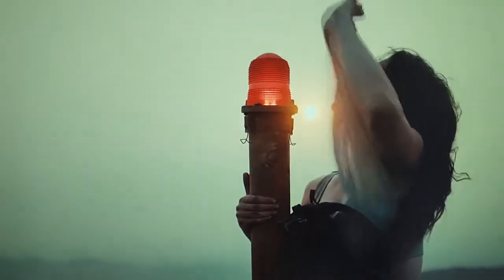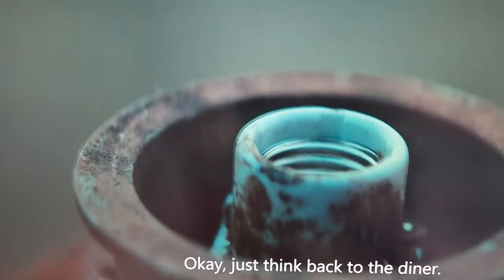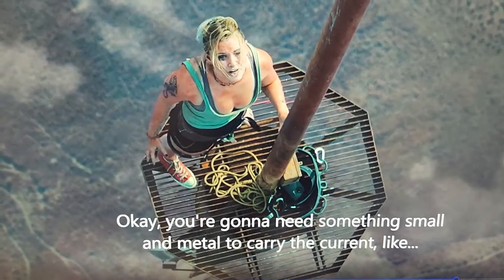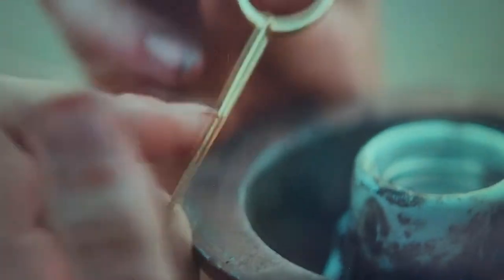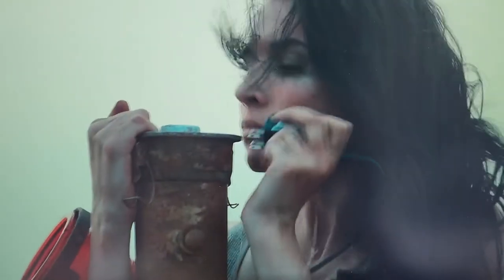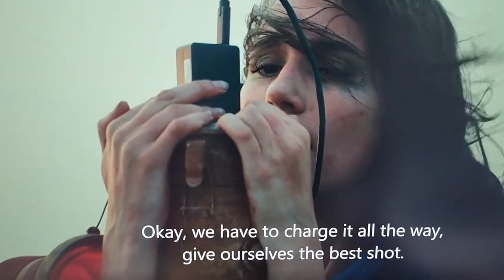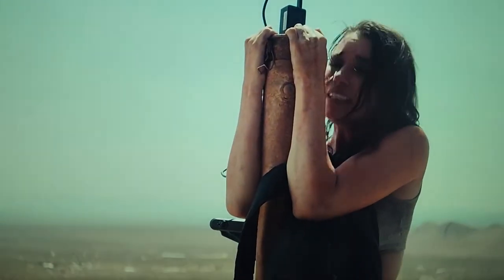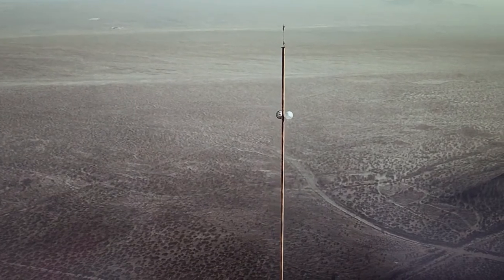can you really use a bulb socket as charger?